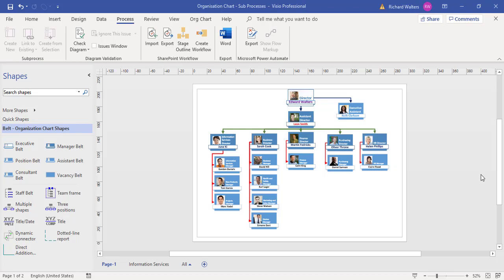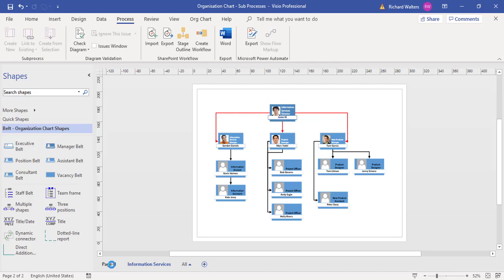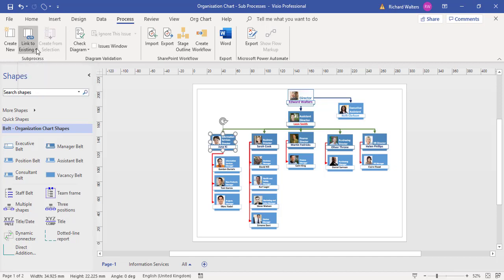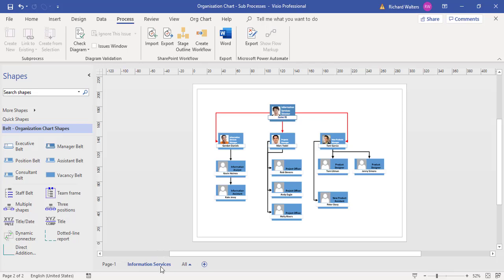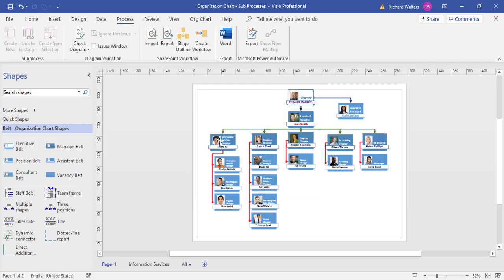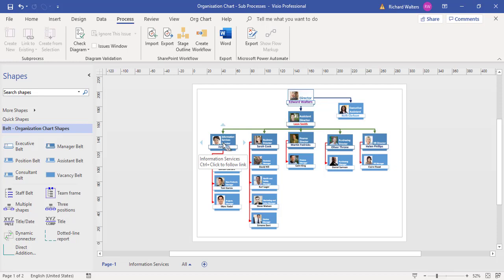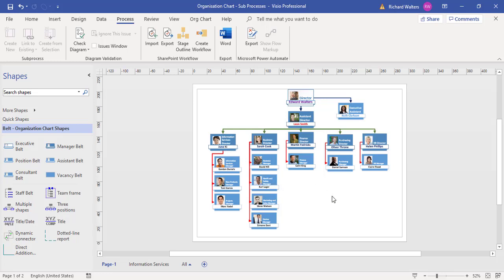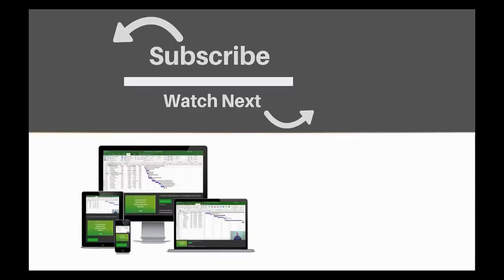How to Insert and Remove Sub Processes in Microsoft Visio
In this Microsoft Visio quick skills tutorial you will learn how to insert, test and remove sub processes in a Microsoft Visio.

About The Trainer:
This Microsoft Visio tutorial is presented by Richard Giles Walters. Richard is a professional trainer with more than a decade of experience as an IT and business skills trainer, with a very advanced understanding of all Microsoft Office packages, particularly Excel, Word, PowerPoint, Visio and Project.